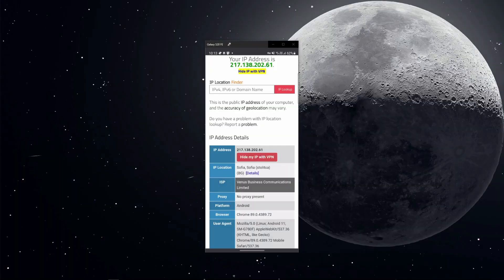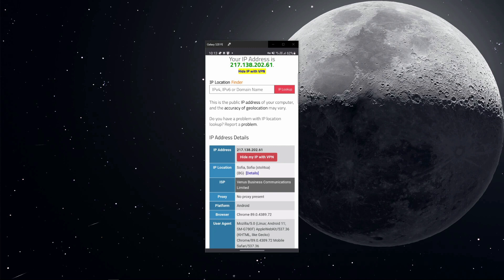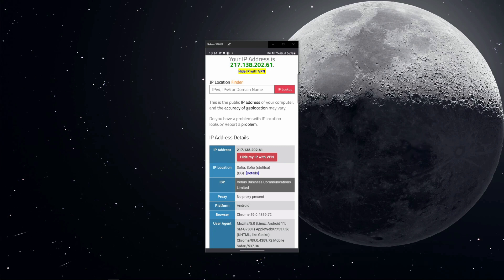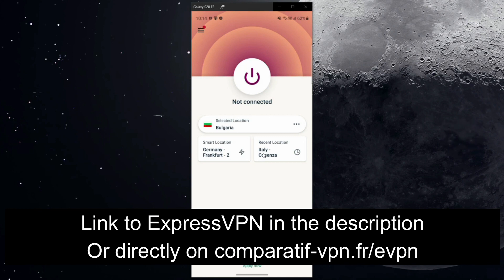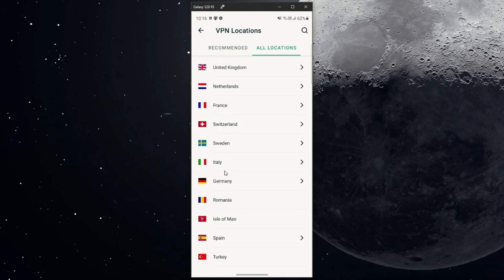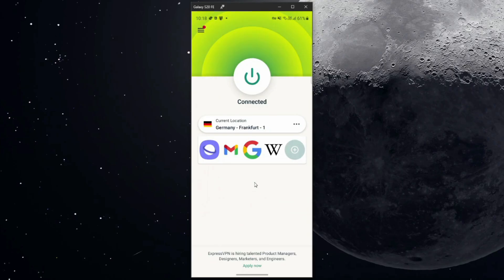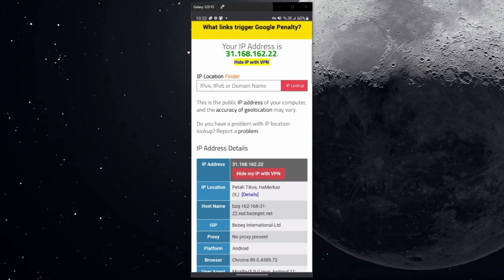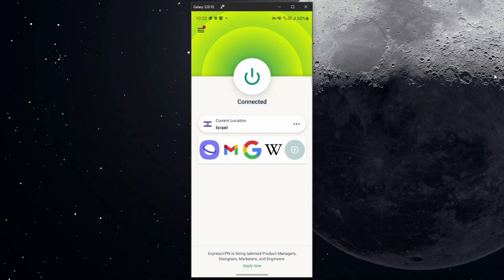HOW TO CHANGE IP ON ANDROID 🔥 : Easy Trick to Change Your IP Address on Android in 2023 ✅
In this video, we show you how to change IP on Android by using ExpressVPN 🔴

If you're wondering how to change IP on Android, you're at the right place. Changing your IP address on an Android smartphone, tablet, or Chromebook is very easy and can be done with ExpressVPN.

ExpressVPN allows you to get an IP address from any of the 94 countries that it offers, and you can get it by using this link 🔥 which also gives you a 49% discount and 3 months free for the annual plan, plus a 30-day money-back guarantee if you want to get a FULL refund within the first 30 days.

Once you get ExpressVPN, to change IP on Android, follow these steps ⏬
1. Open the application on your Android device.
2. Open the server list and choose any country you want.
3. Tap once on it and ExpressVPN will change your IP address on Android within less than a few seconds.
4. To see if it worked, visit the to check if your IP has changed.

We need to mention that ExpressVPN is NOT a free VPN provider but it is the best VPN to change your IP on Android. As we said, it offers 94 countries to choose from, but also lets you unblock different Netflix catalogs, save money on flight tickets, and of course, browse the web in complete anonymity. ⭐

Now that you know how to change IP on Android, get ExpressVPN and take the necessary steps. It takes less than 15 seconds - we promise! 💥